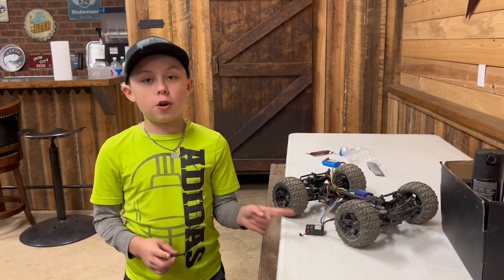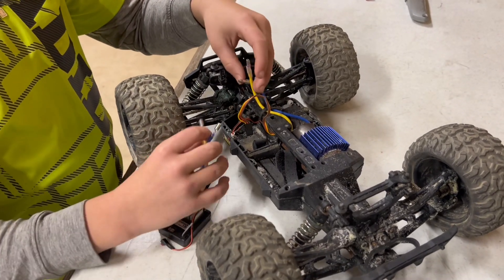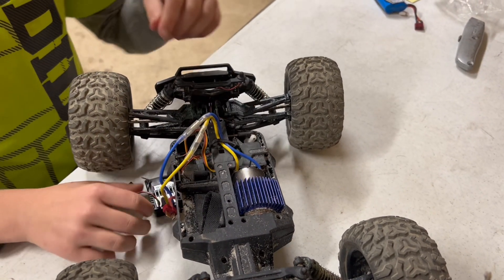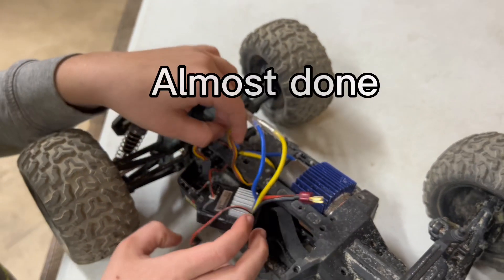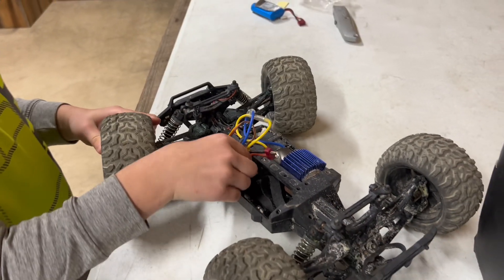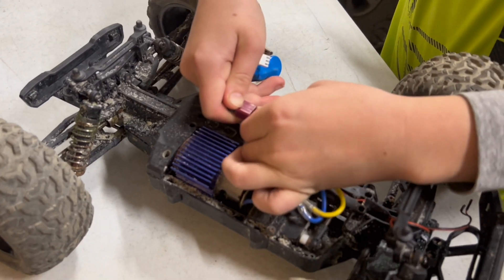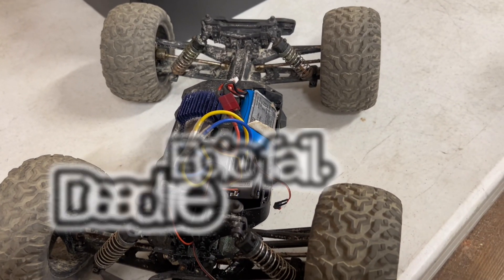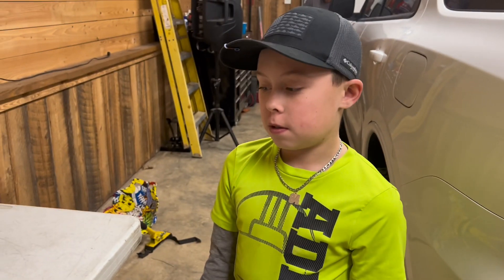How to put a servo/receiver on a Bezgar RC truck